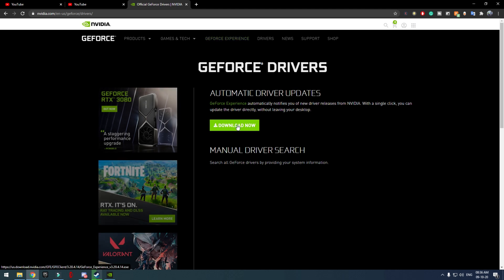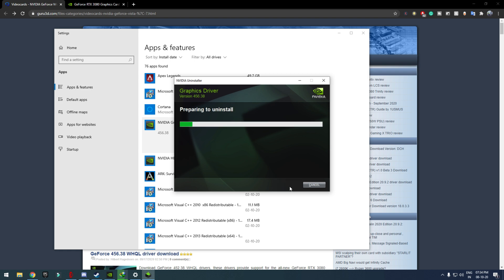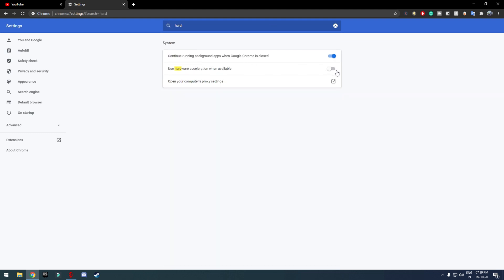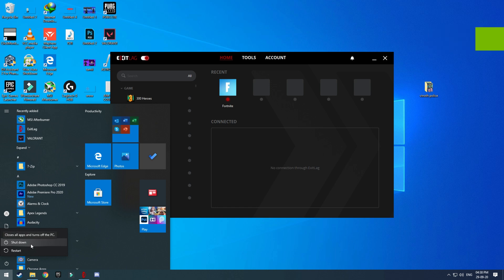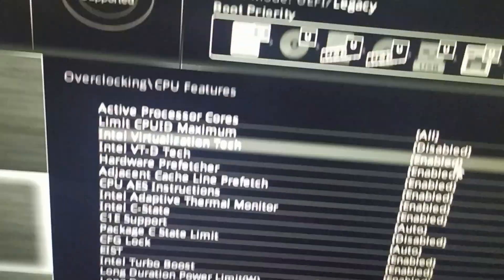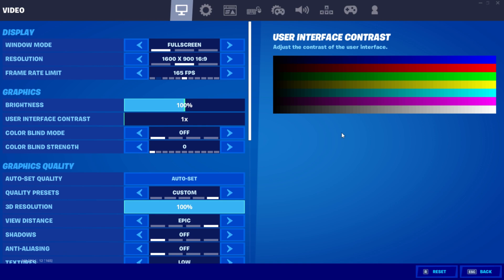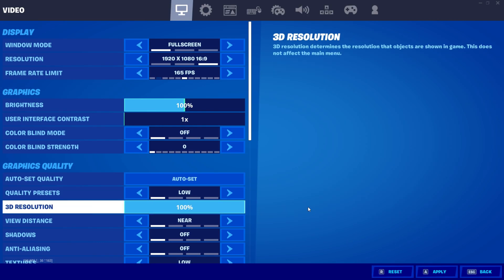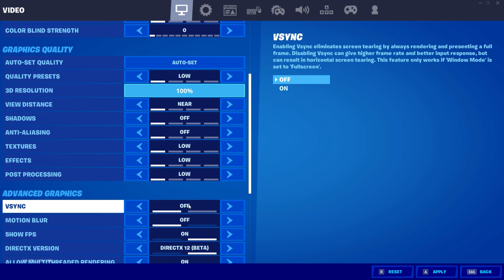Fortnite Intel CPU Nvidia GPU FPS Fix FPS boost Guide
Finally after all of you guys asking me for a fps guide and its done here you goo..

In this video, I ll be showing you guys some methods that will boost your FPS in fortnite.make to watch the video till the end.

Pc SPecs
Full pc Spec:  graphic card is not overclocked
CPU: Intel(R) Core(TM) i5 9400f @2.90GHz
RAM: 12GB
Graphics Card: GTX 1660 Super
OS: Win 10 Latest build

We  got a support a creator code from Epic games

Use Code: GT-Mr
For all in-game purchases